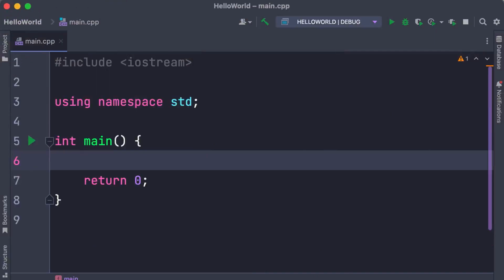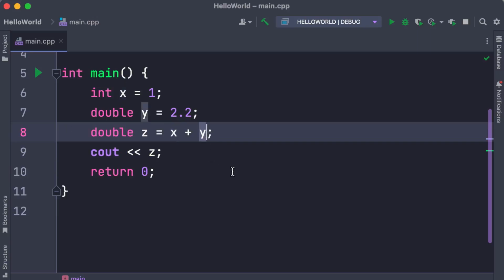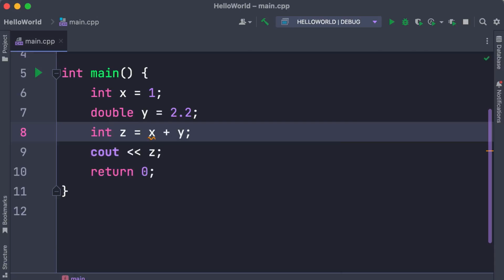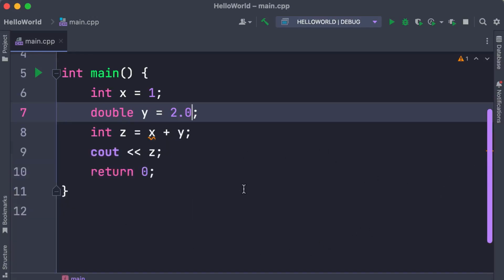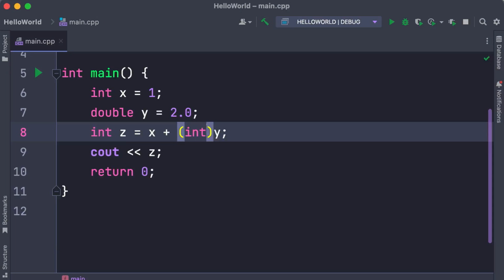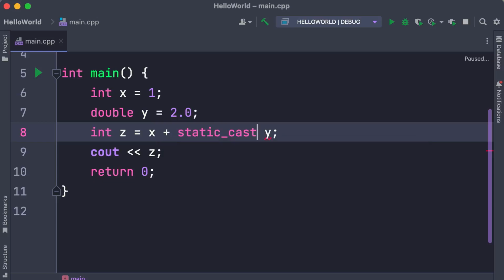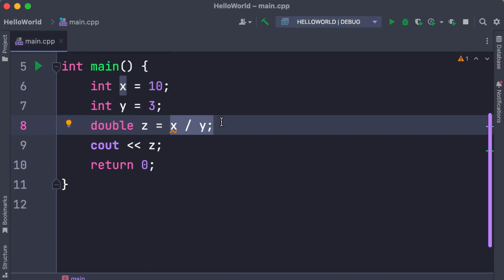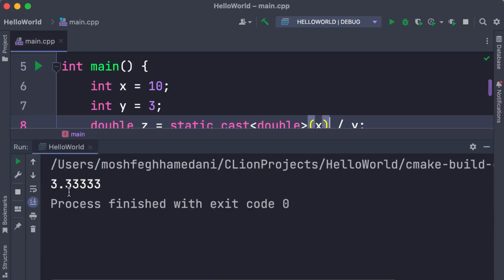29 Type Conversion